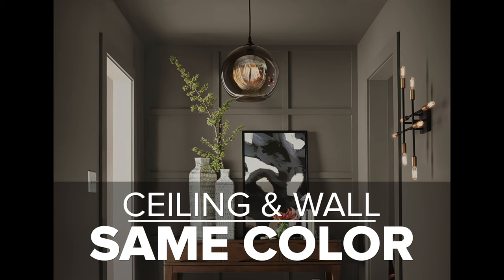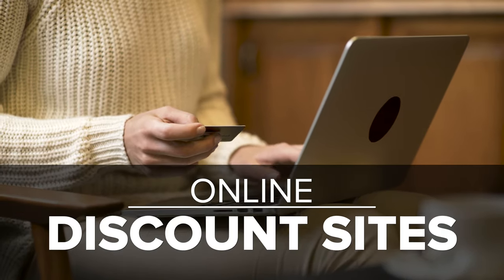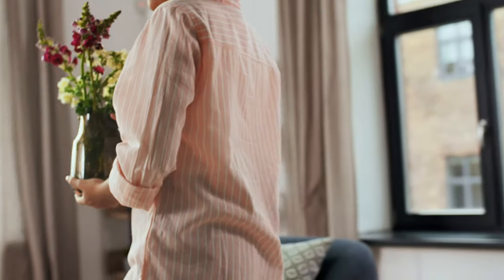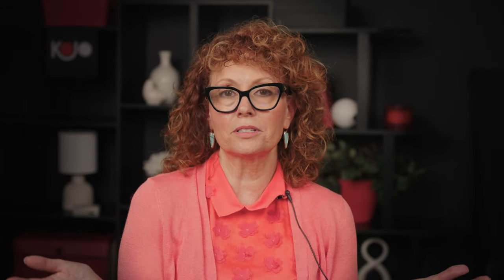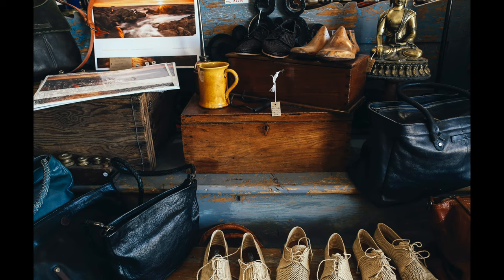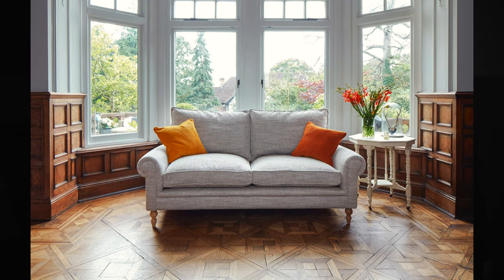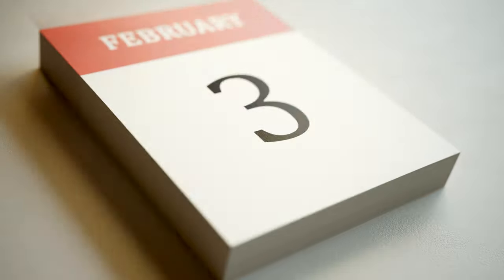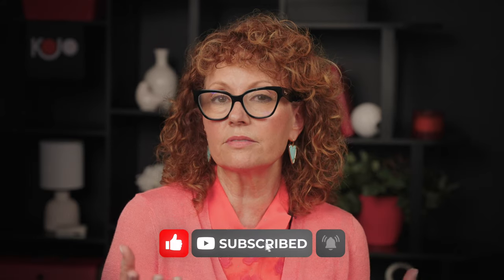Lake House Build & Design: 9 Budgeting Tips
Kelley gives 9 of her top money-saving tips when decorating on a budget. Decorating doesn't have to be expensive when you know which tricks to use. Follow along with KO as she decorates on a budget.

MISSION
Our mission at KOJO is to help you navigate the unique challenges and opportunities we face in life after 50, like decorating on a budget.

Chapters
00:00 Intro
00:30 Kut #1 Paint Ceiling and Wall the Same Color
01:07 Kut #2
02:02 Kut #3
02:29 Kut #4
02:58 Kut #5

03:31 Kut #6
04:10 Kut #7
04:47 Kut #8
04:50 Kut #9
05:03 Outro

KOJO disclaims any control over, relationship with, or endorsement of views expressed by other YouTube users. The comments posted from viewers of this channel do not necessarily reflect the views of KOJO.  Links to other web pages may be included on this channel, but these links are not an endorsement of those pages and are provided only as a convenience.

CAMERAS
Main Camera - Sony FX3
B Camera - Sony A7C
Overhead Camera - Sony ZV1

LENSES/FILTERS
Freewell Versatile Magnetic VND Filter System

LIGHTING
Godox UL150
Godox UL60
Aputure MC

AUDIO
Sennheiser EW 100 G4 Lavalier
Sennheiser EW 100 G3 Lavalier
AKG747 Shotgun Condenser Mic
Scarlett 2i2 Audio Interface
Zoom 4HN
Blue Snowball

PhotoShop
Apple Motion
Envato Elements